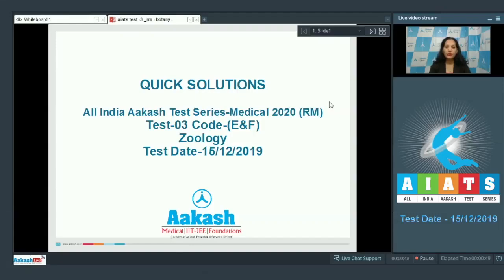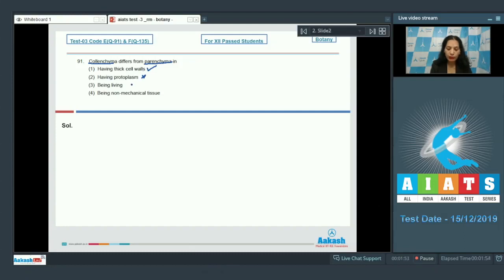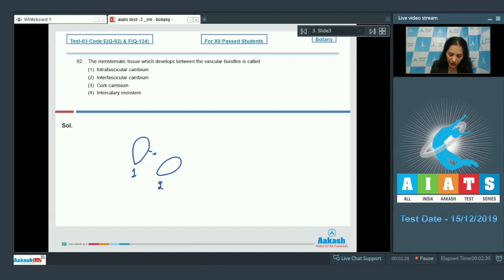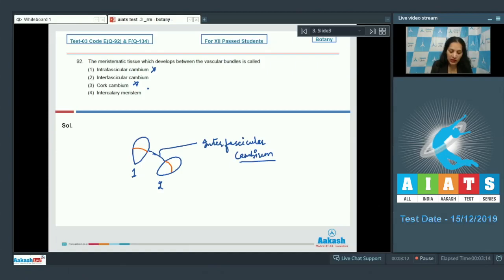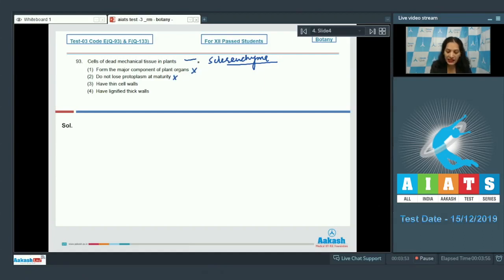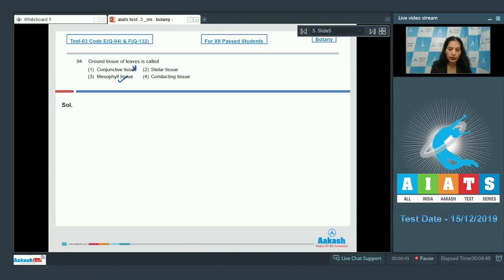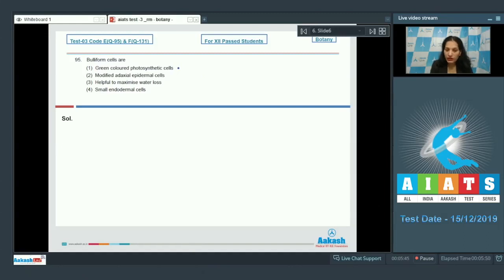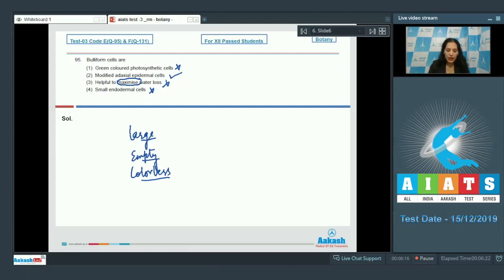AIATS TEST 03 Code E F For XII Passed Students BOTANYMEDICAL 2020RM Q91 to 95